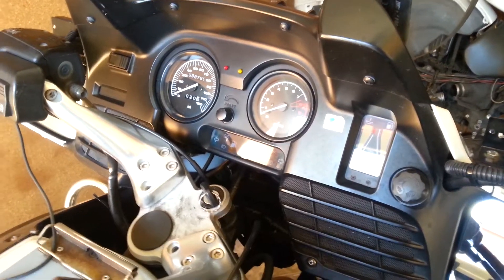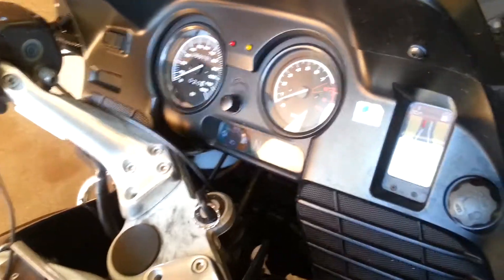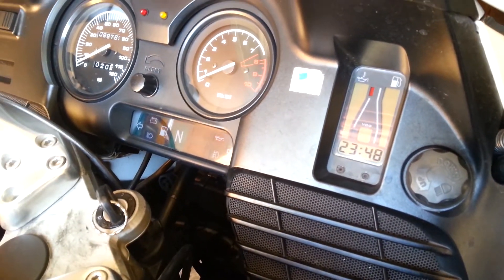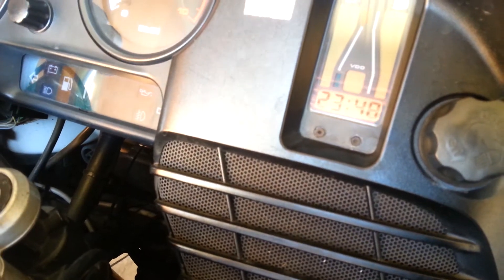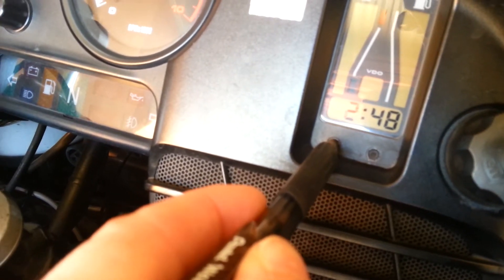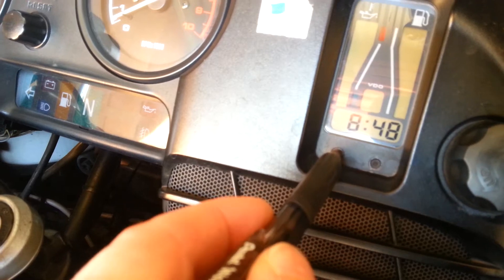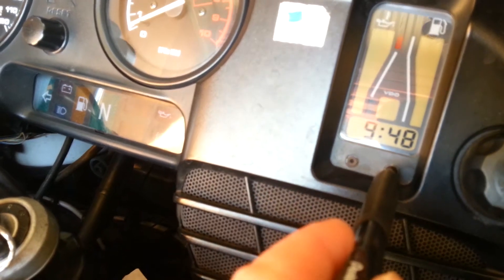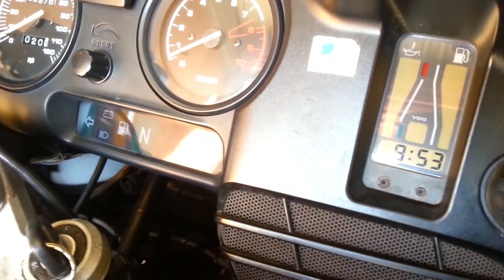R1150 Clock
How to set the dash clock on a BMW motorcycle